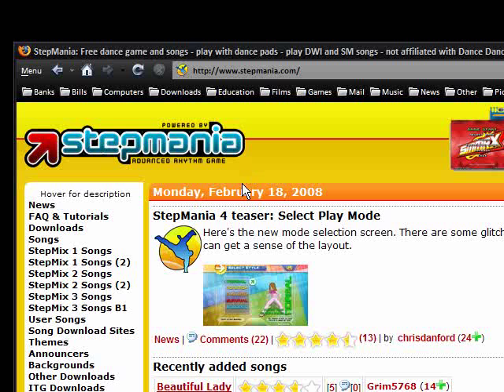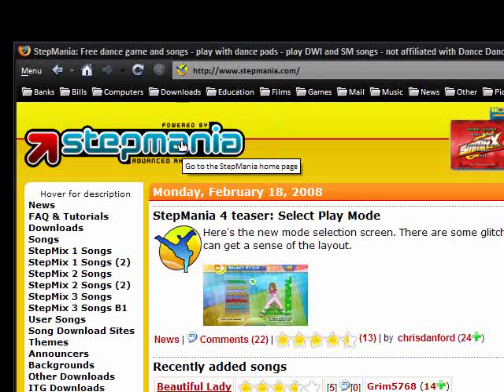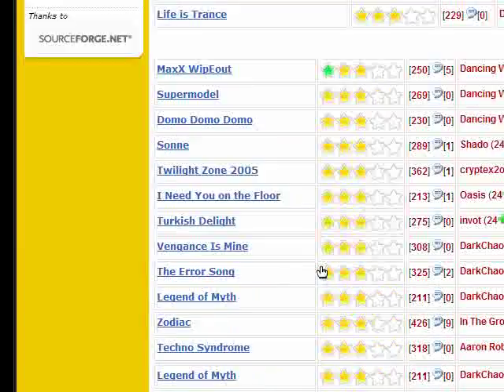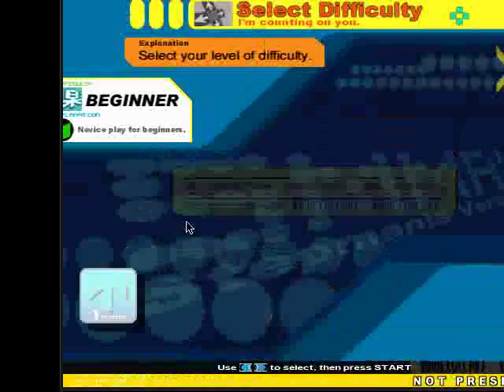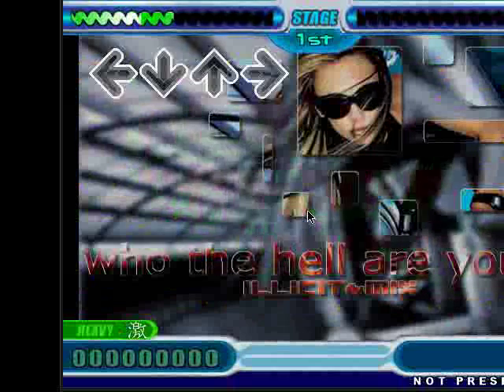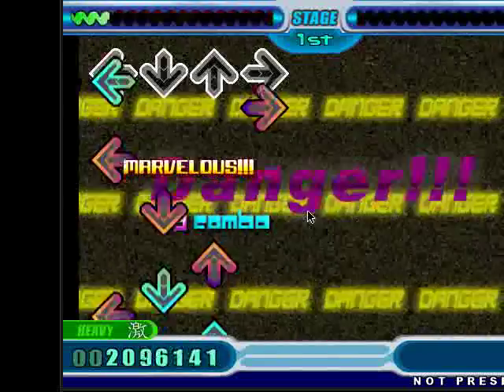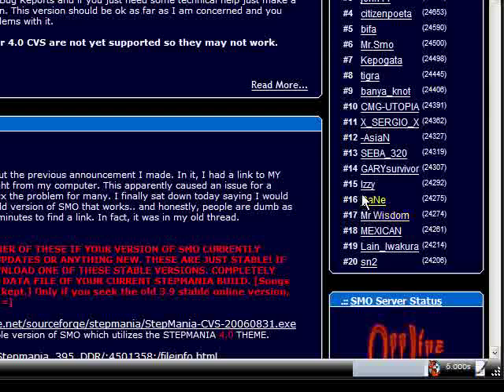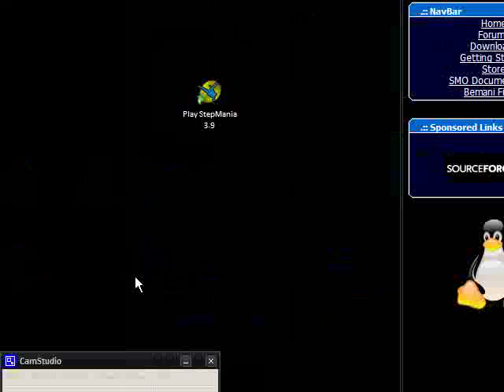Improve Your Rhythm Free With Stepmania (+ Online Play)